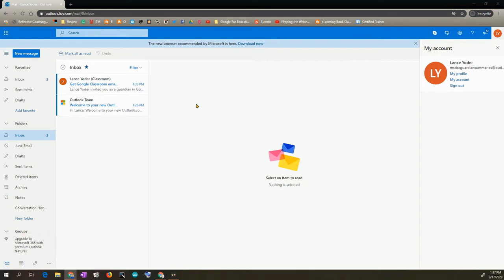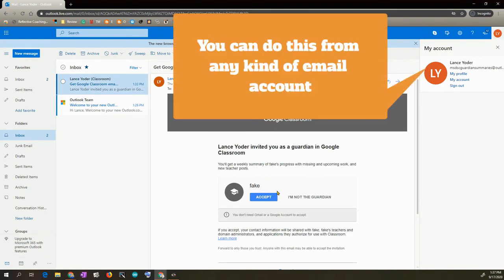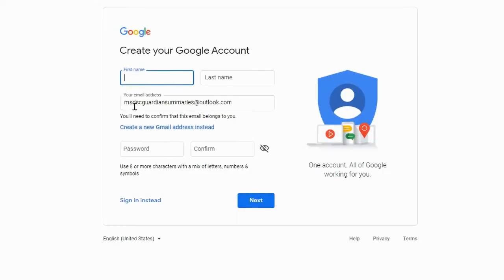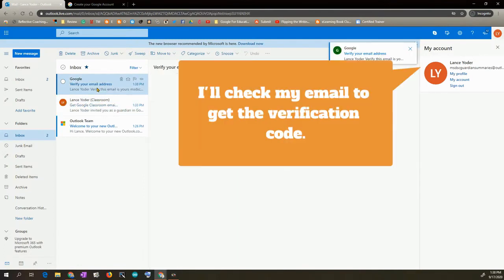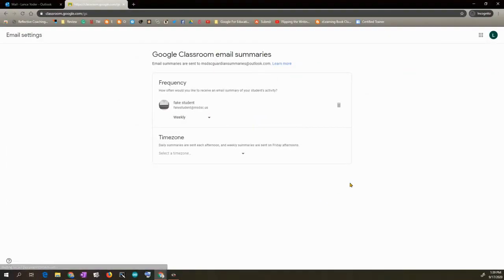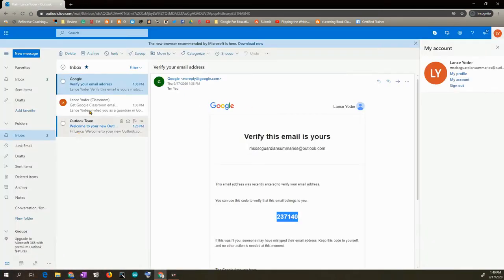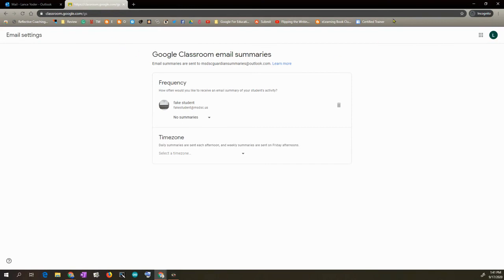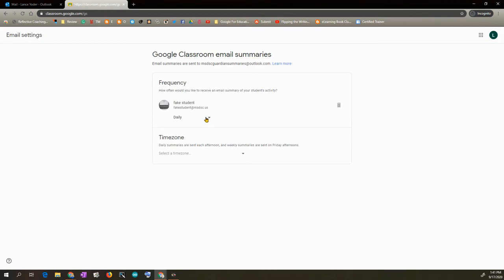Guardian Summaries: Guardian Video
Guardian Summaries are a weekly or daily email reports informing families of what assignments are due, turned in, or graded. This provides a great opportunity for guardians to discuss school work and how students are making progress.

This video is for guardians to know how to accept the invitation if you do not have a gmail account. It also shows how to change the frequency of the emails by visiting